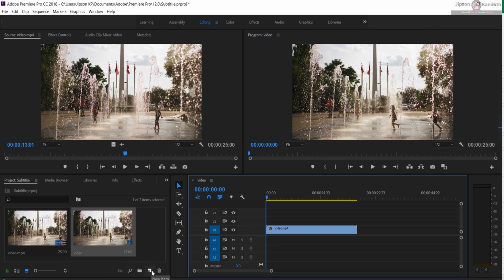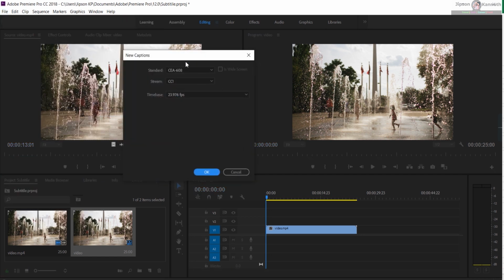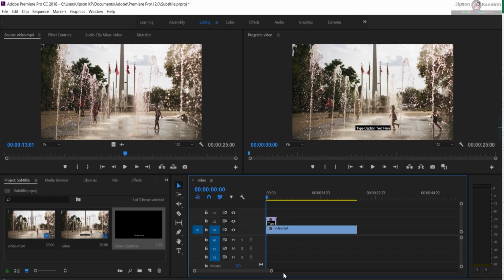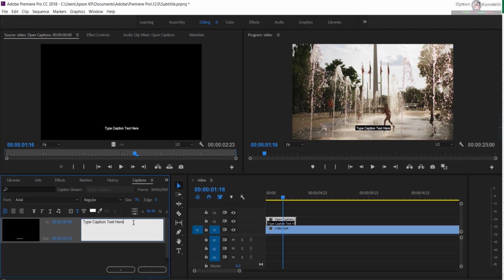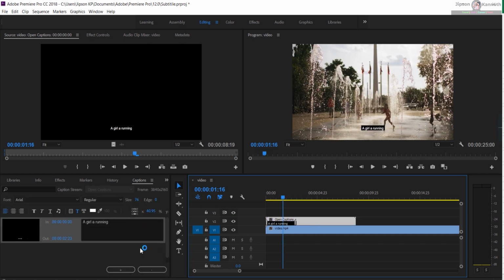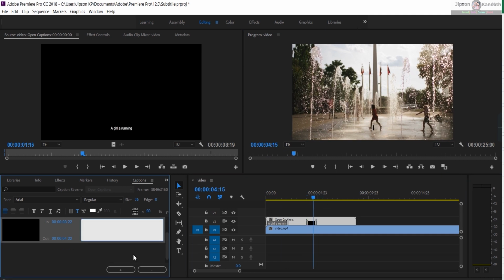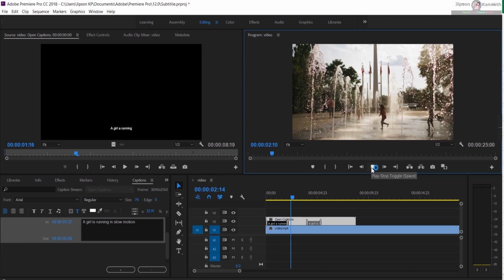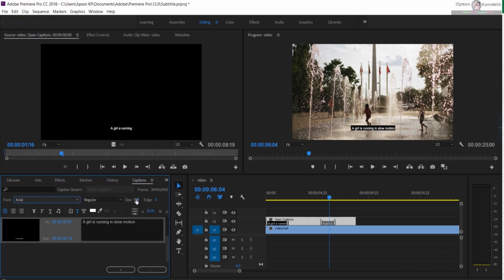How to add Subtitle | Adobe Premier Pro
A tutorial on how to add subtitles in Premiere Pro easily and efficiently for your Youtube videos, short movies etc

©NOTE: All Content used is copyright to Jipson Kannoth. Use or Commercial Display or Editing of the Content without Proper Authorization is not Allowed ✔

©NOTE: Some Images, Musics , Videos, Graphics, are shown​ in this video Maybe Copyrighted to respected owners, not mine ✔

How to add subtitles into your video by using adobe premiere pro
How to add subtitles into a youtube video
Auto Subtitle into the video
Subtitles